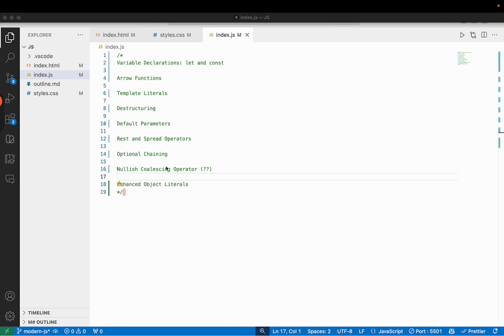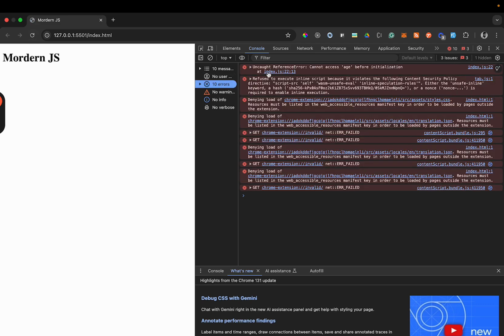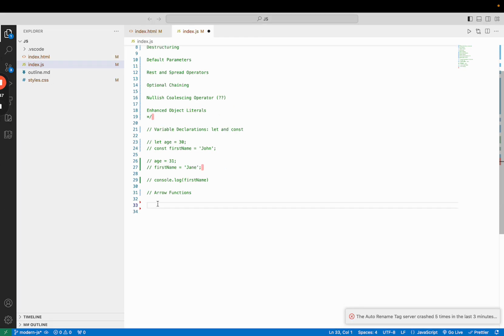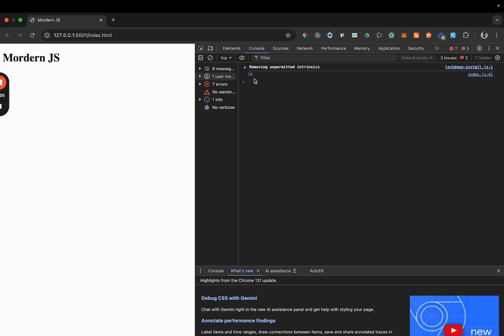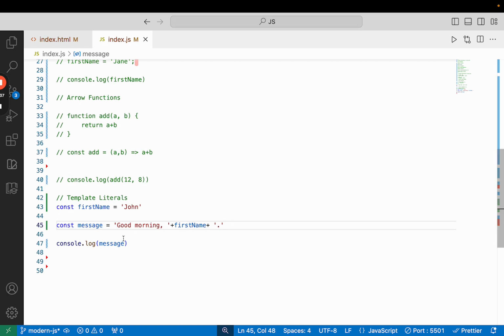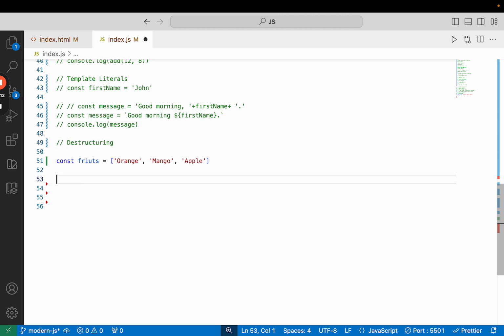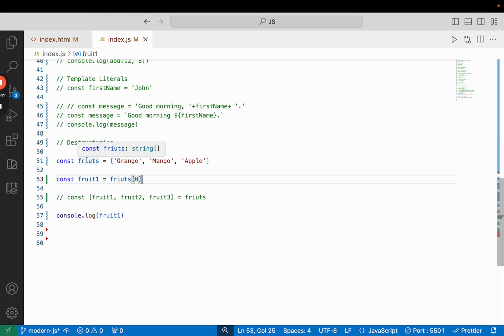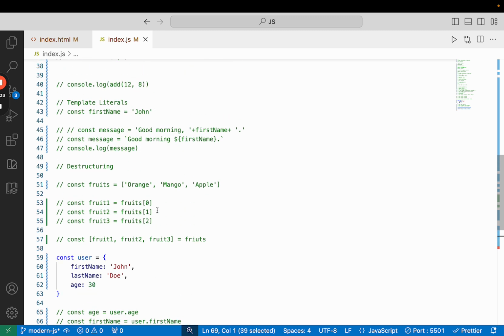JavaScript ES6 Basics: let, const, Arrow Functions, Template Literals & Destructuring Explained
In this video, I'll explain the popular modern JavaScript syntax to help you level up your coding